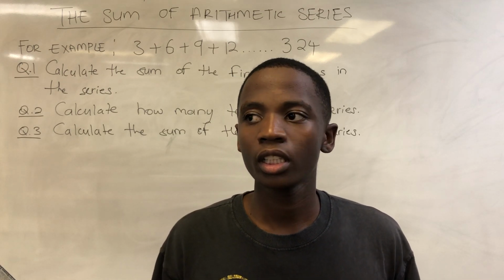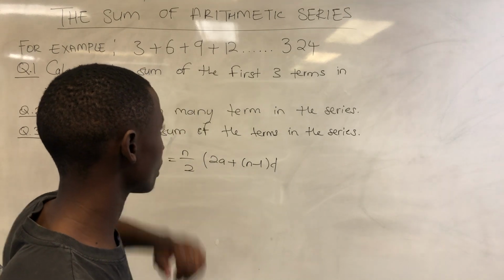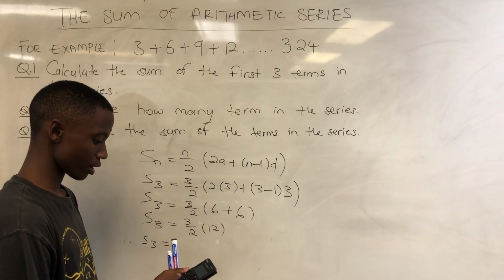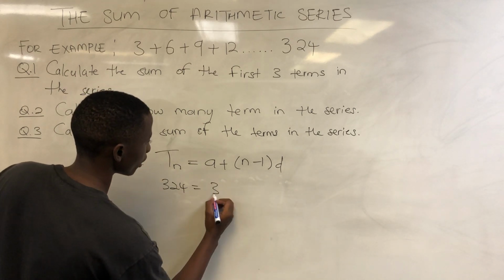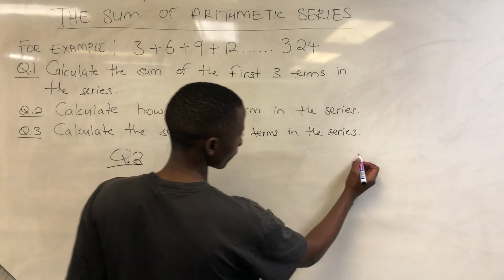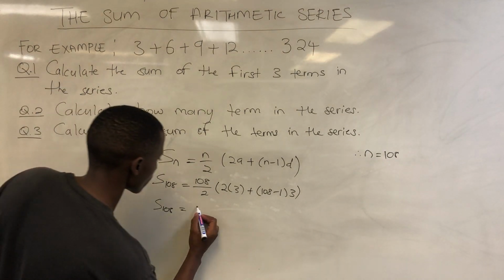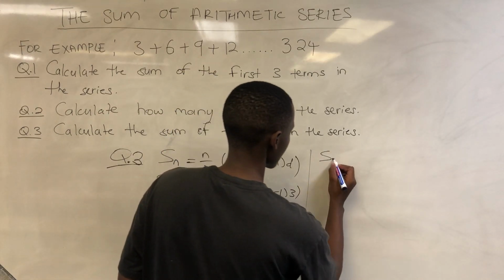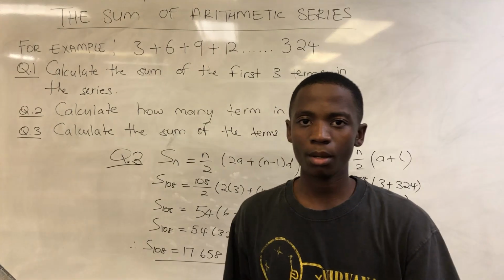Grade 12 Maths Sum of Arithmetic Sequences